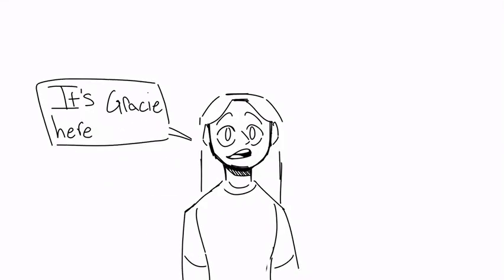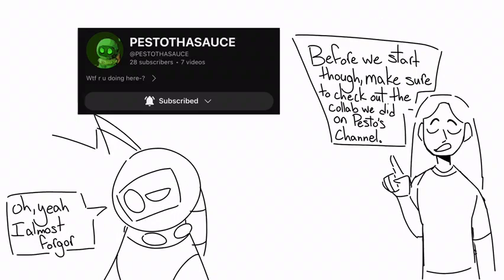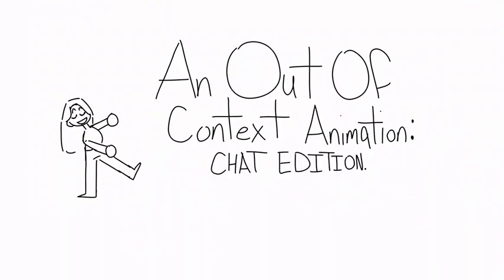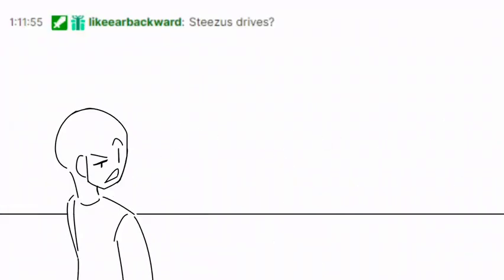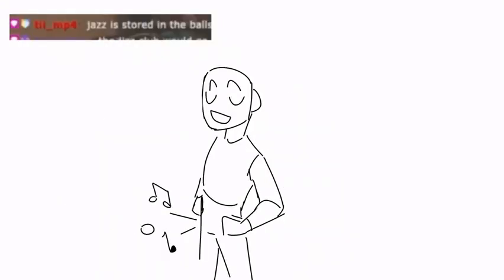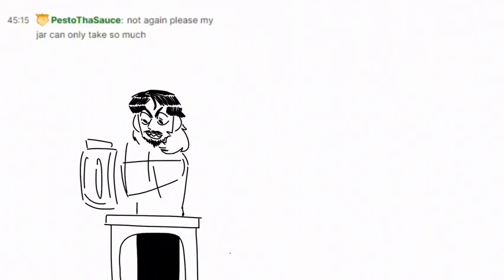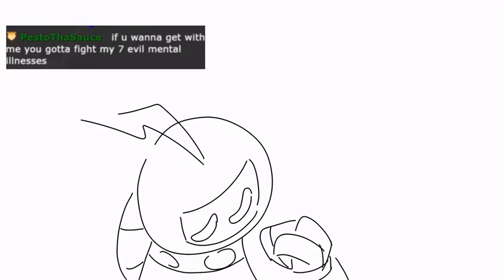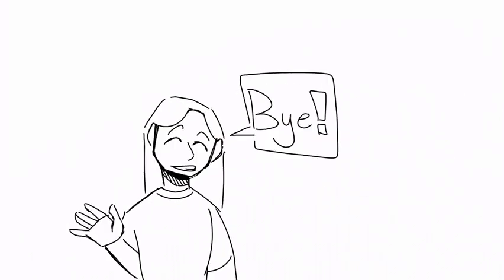OUT OF CONTEXT CHAT EDITION | ANIMATED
Huge shoutout to the commentors. You also made this video possible!

Also go follow Nick !